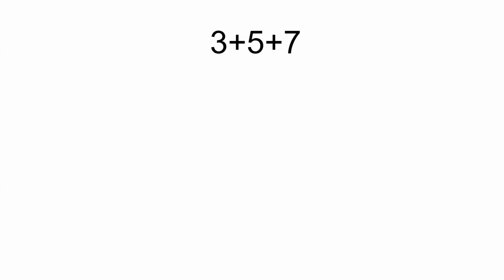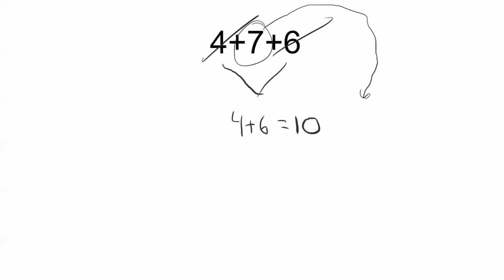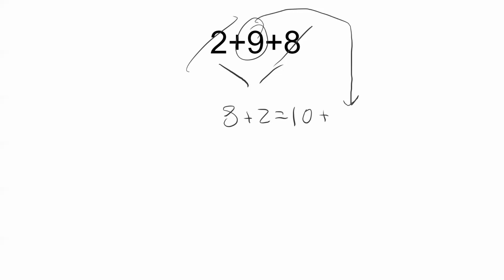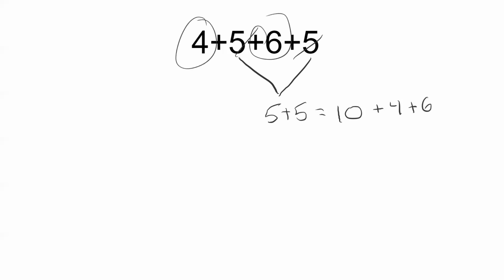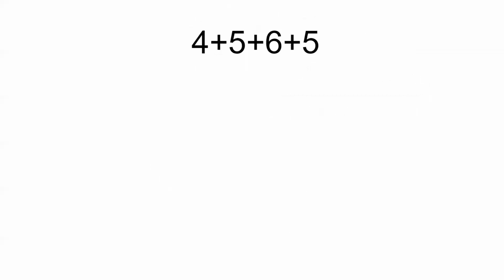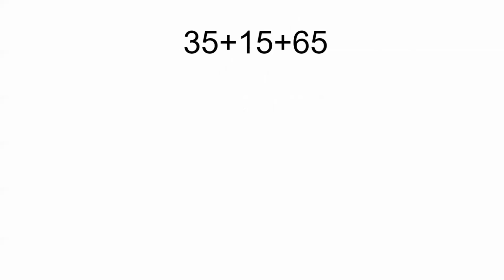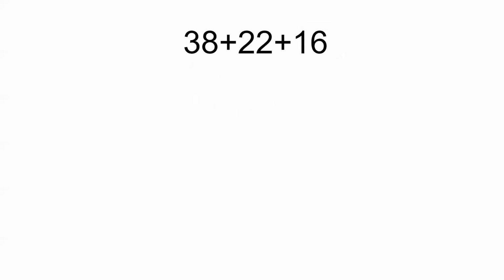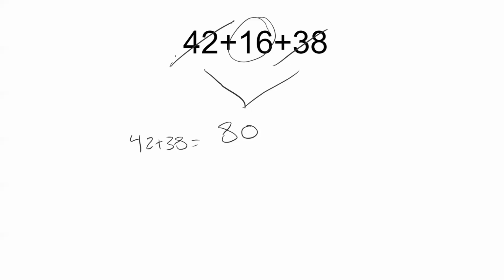Whirlpool(2-3): Addition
Elementary School (2-3) Competitive Math in Addition. Made by Andrew R. Produced by San Antonio Math Include.